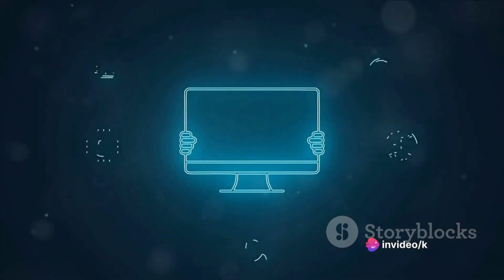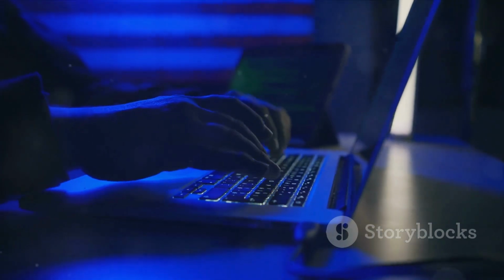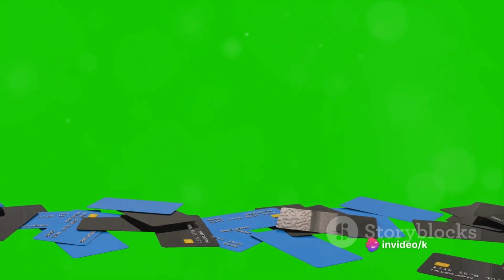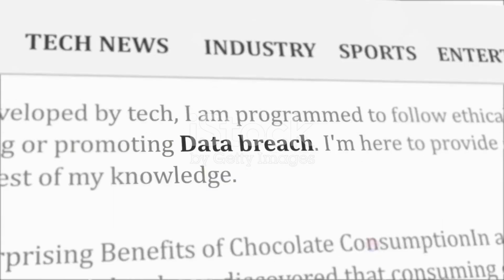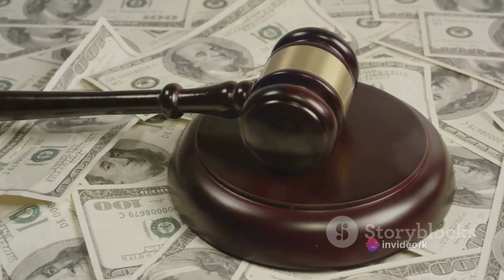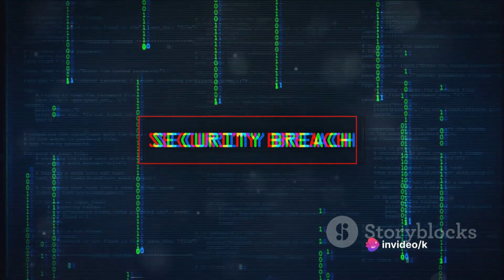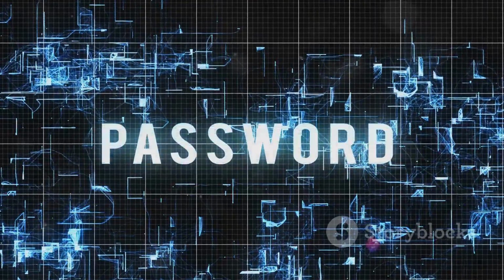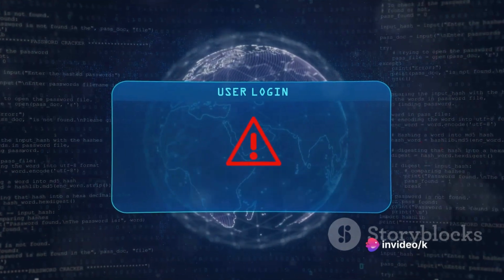What is MFA spamming? Techniques used & ways to mitigate MFA spamming attacks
n this informative video, we delve into the realm of MFA (Multi-Factor Authentication) spamming, exploring the techniques employed in MFA spamming attacks. Multi-Factor Authentication is a crucial layer of security, but like any system, it's not impervious. We unravel the intricacies of MFA spamming, examining the methods attackers use to compromise this authentication process. Understanding these techniques is essential for cybersecurity professionals, businesses, and individuals alike. Furthermore, we provide actionable insights and strategies to mitigate the risks associated with MFA spamming attacks, empowering you to bolster your digital defenses.